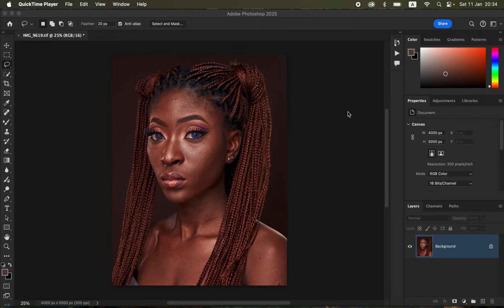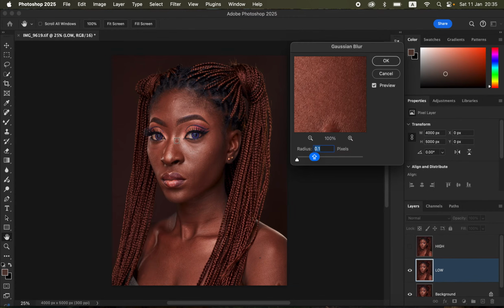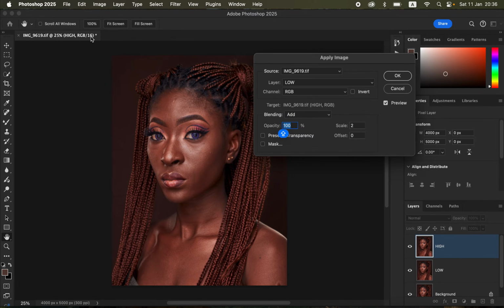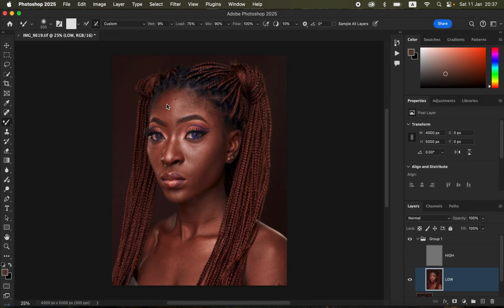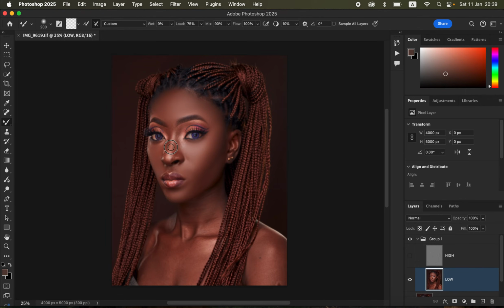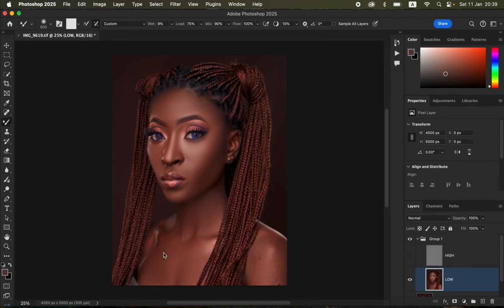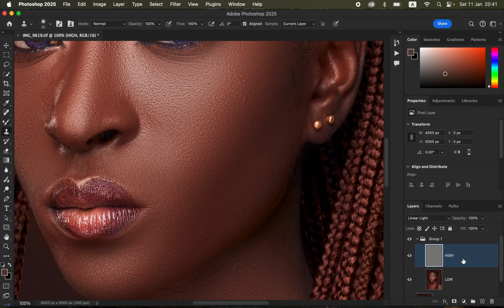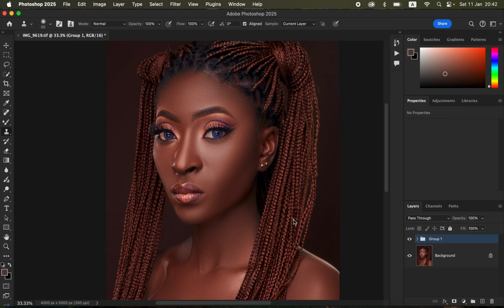How To Smooth Skin in Photoshop Using Frequency Separation | High-End Skin Retouching tutorial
In this tutorial learn high end skin retouching using frequency separation in Just 10 minutes. You will learn how to use and set up the mixer brush tool  and how to remove blemishes from your photos in photoshop.